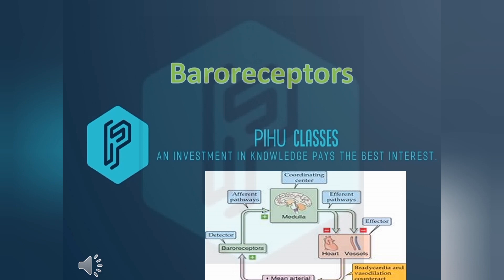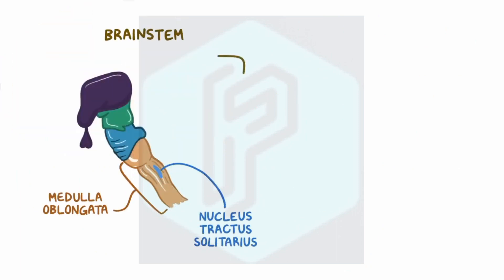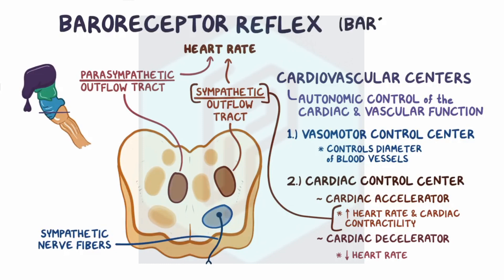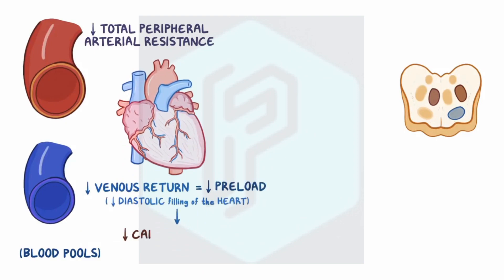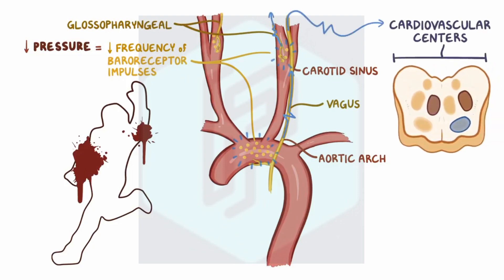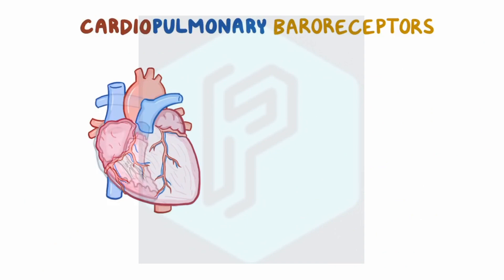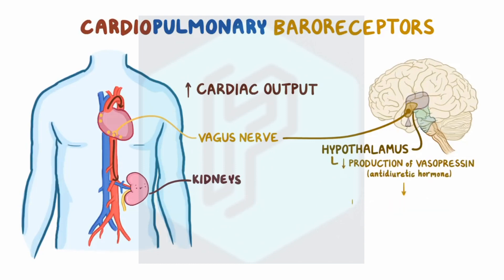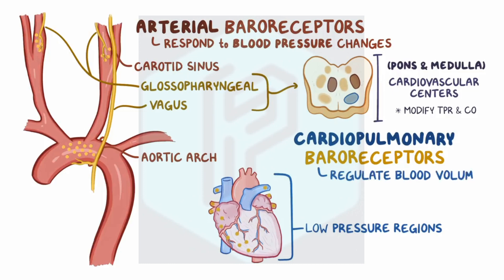The Essential Link: Baroreceptors and the Cardiovascular System Explained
Pihu classes